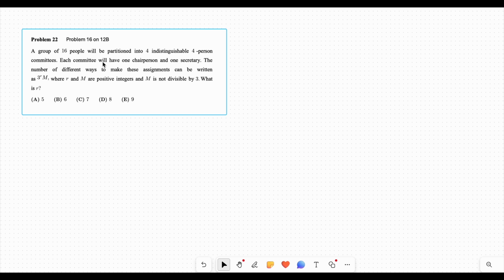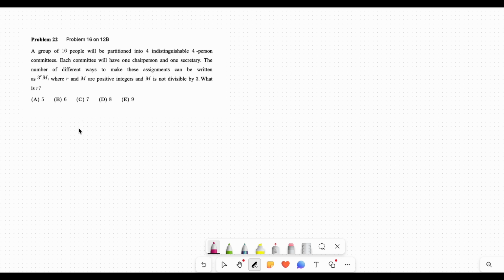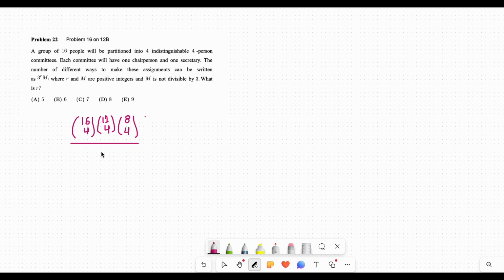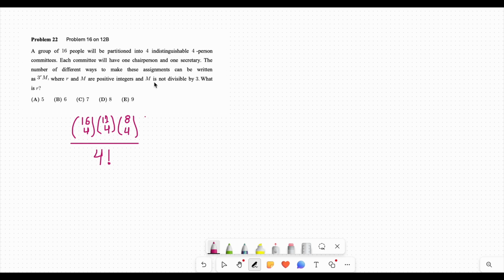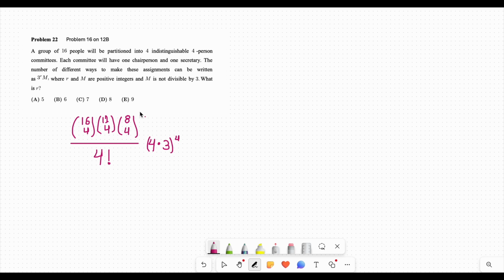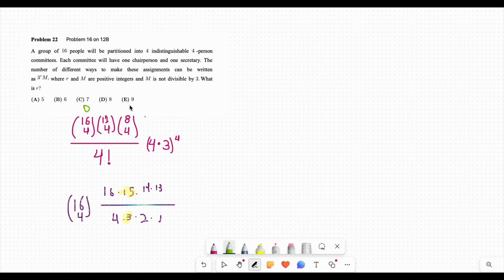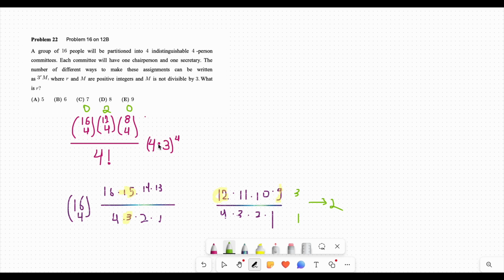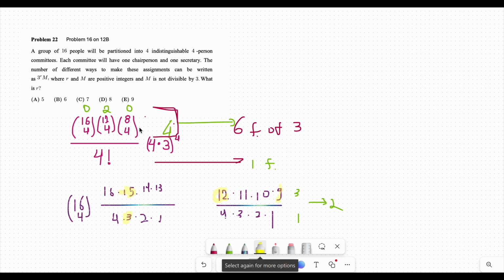2024 AMC 10B #22 (12B #16) (Easy Combinations!)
Combinations are key to this problem!